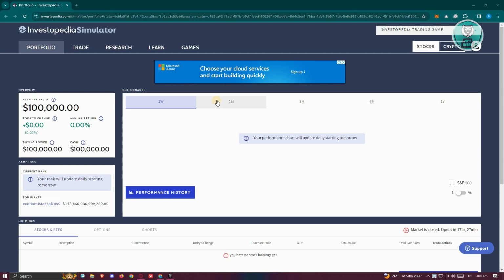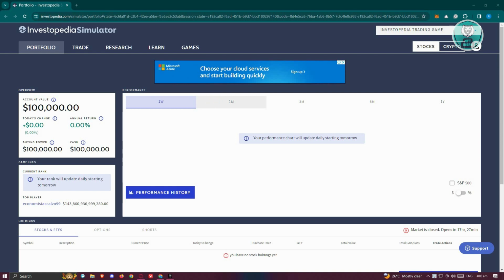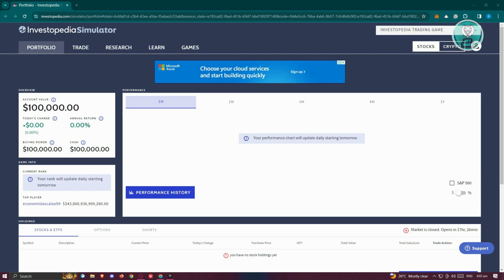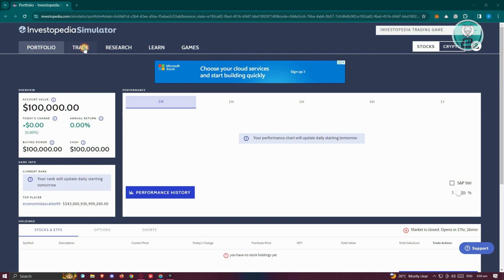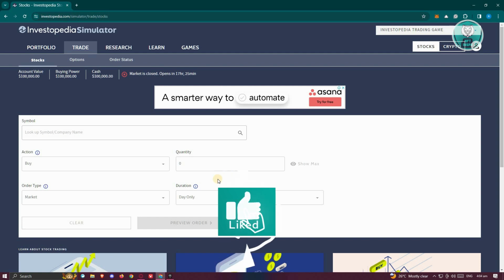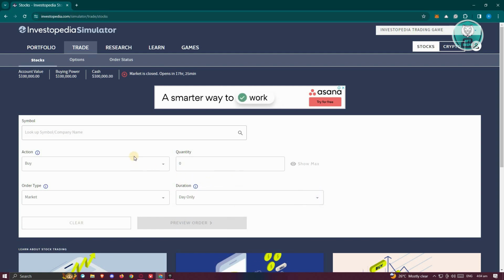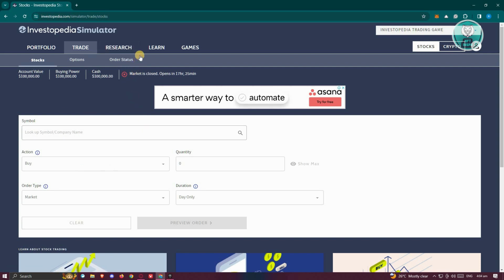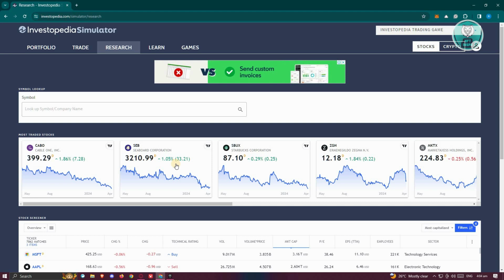Investopedia Stock Simulator Tutorial | How To Use Investopedia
If you want to be able to learn how to use the Investopedia Stock Simulator, then this video will be perfect for you!